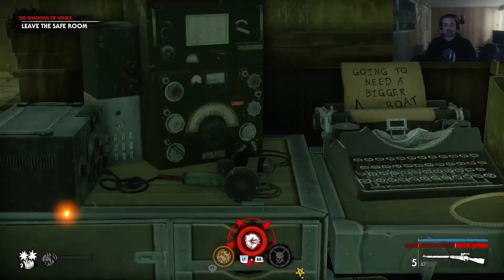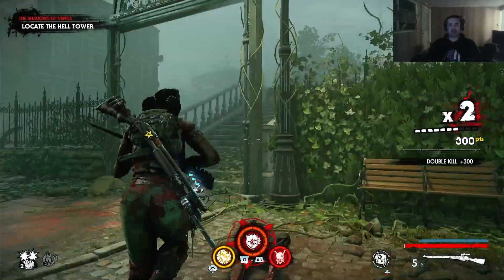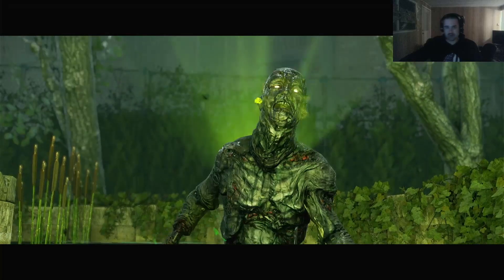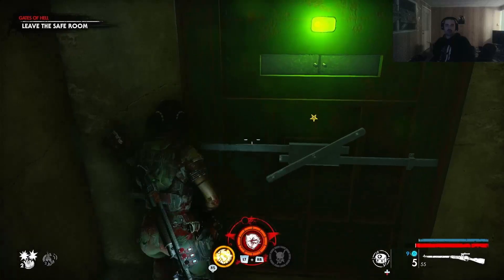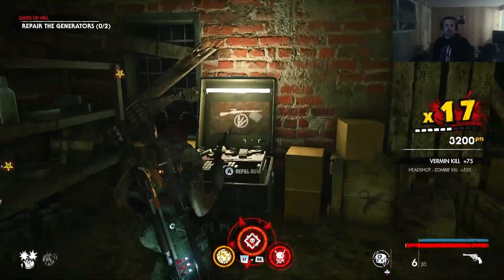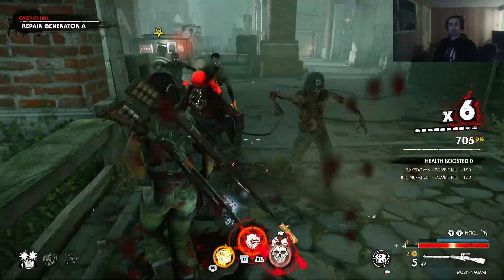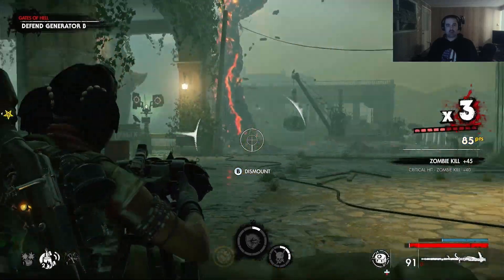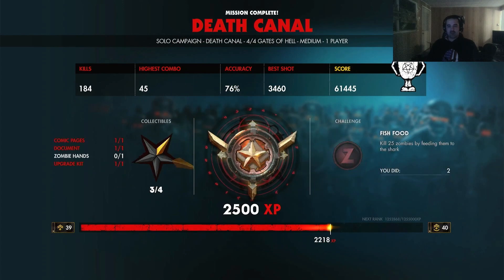Zombie Army 4 Dead War Solo Part 5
TNL Repear continues his play through of Zombie Army 4 Dead War main campaign. He will start doing the DLC missions as soon as he is done with the main story. So finding out after completing the Zombie Army Trilogy that the dead did not return to the ground after the defeat of the Hitler. A new mystery begins besides the dead still being around, new towers have started popping up and what they mean. Watch and find out what is going on.